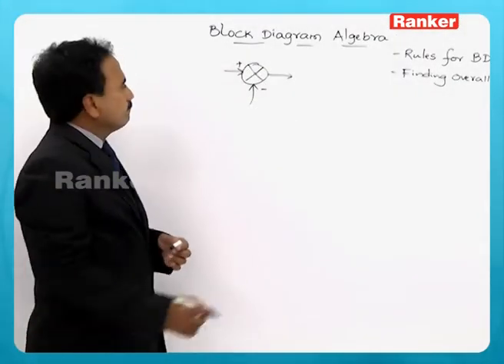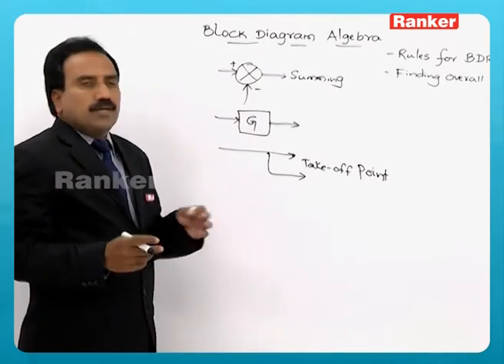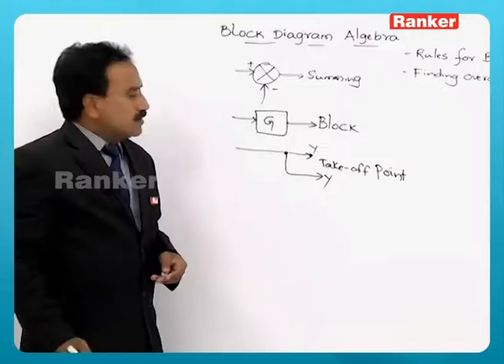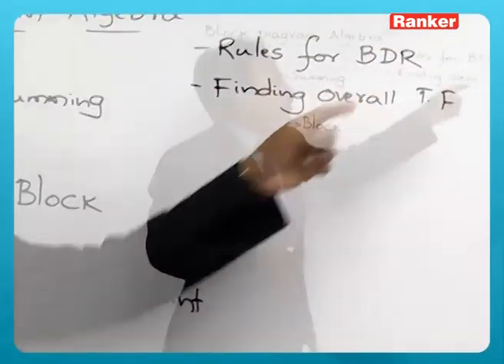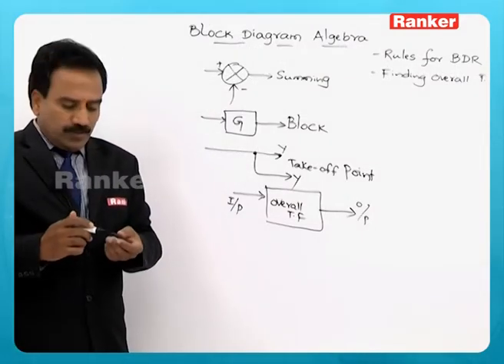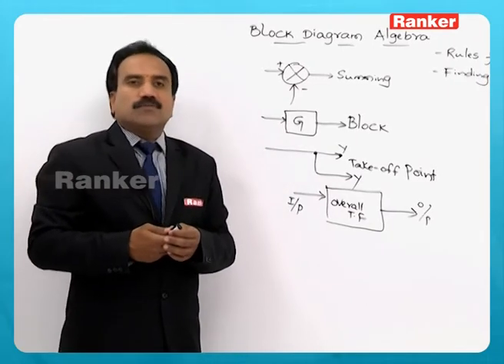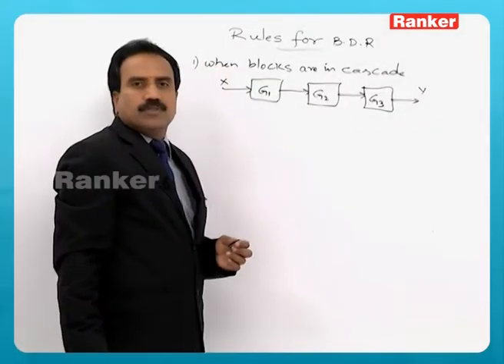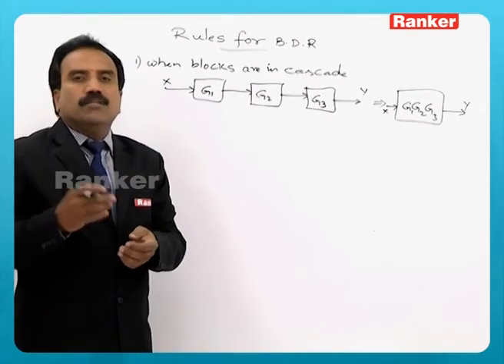Control Systems - Block Diagram Reduction Rules - Online Video Classes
RankersLearning: Control Systems - Block Diagram Reduction Rules to prepare for GATE through online coaching.